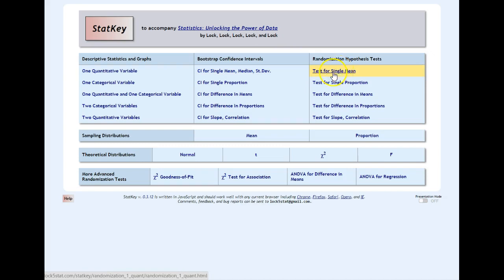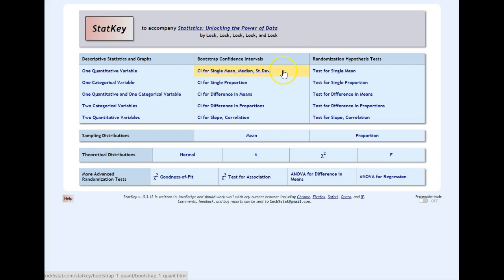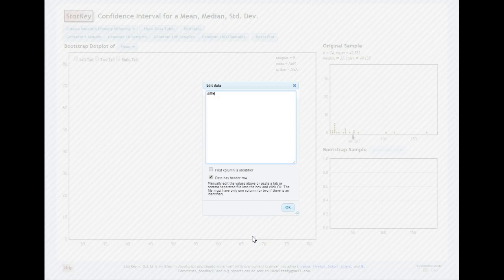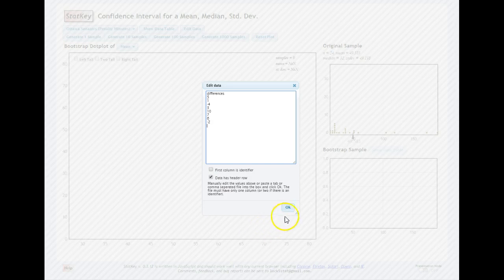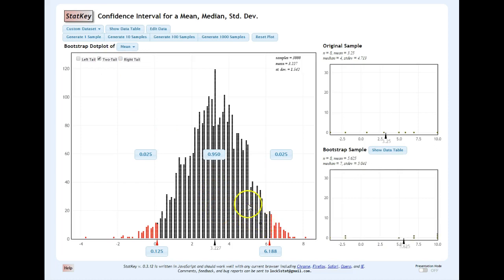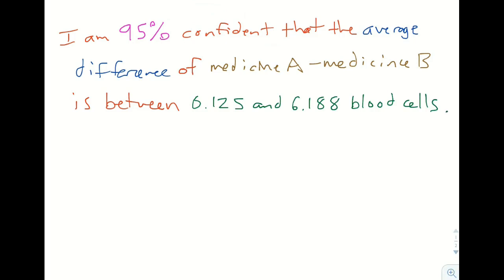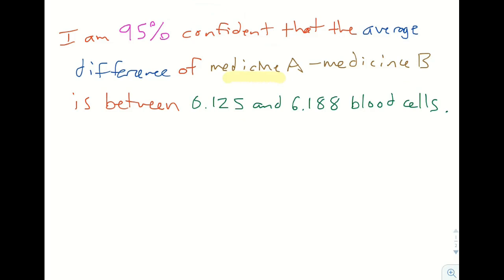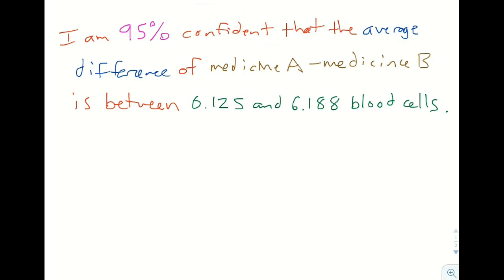Matched pairs confidence interval in Statkey